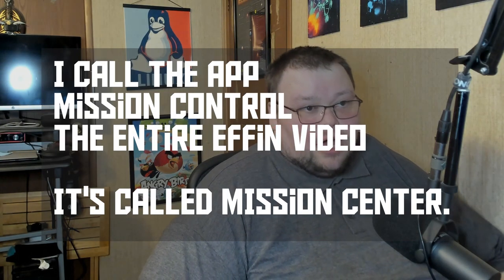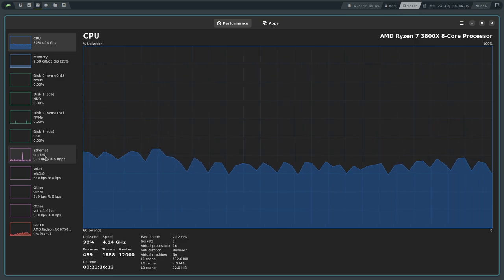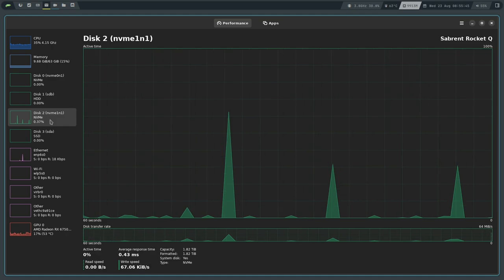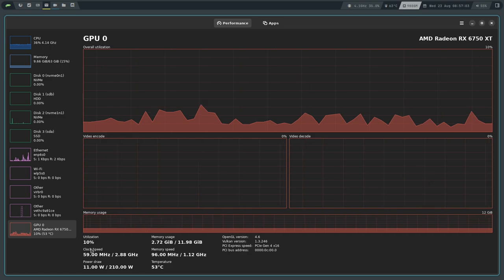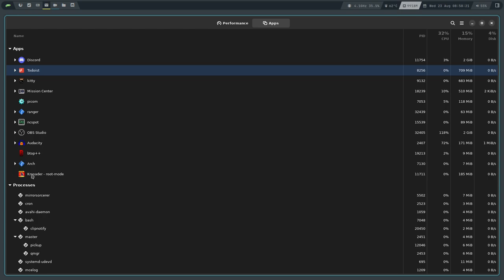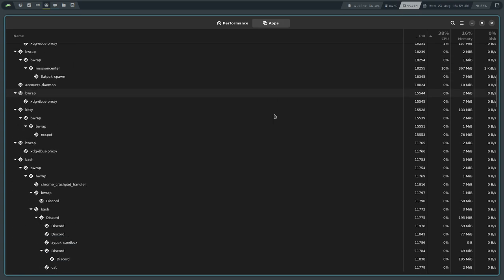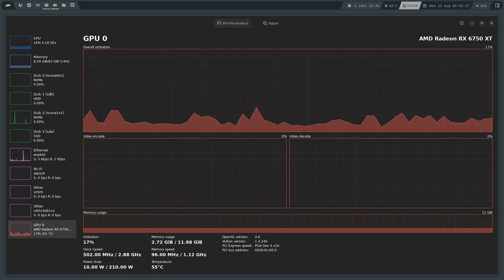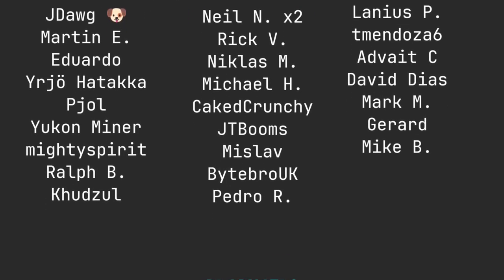Mission Center: All Your Stats in One Beautiful Place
Today I talk about Mission Center, a system info app that is gorgeous and gives you a ton of information.

Time Stamps
0:00 Intro
1:22 First Look
1:49 Features
2:32 vs btop
2:55 Disks
3:56 Memory Management
4:02 CPU
4:24 GPU Info
4:56 Running Apps and Processes
7:56 Wrapping UP